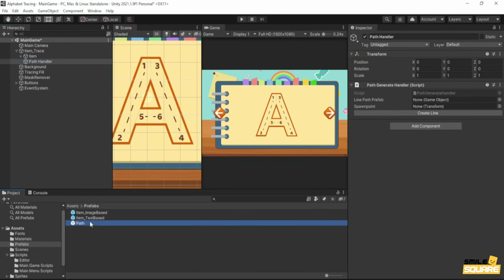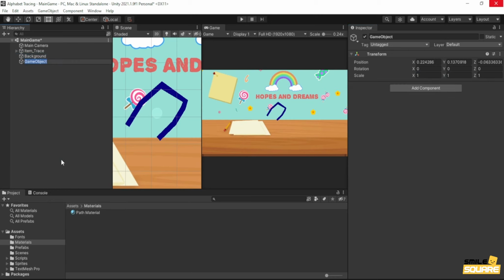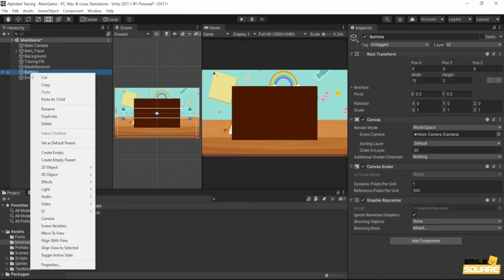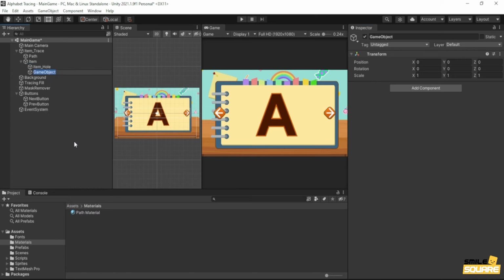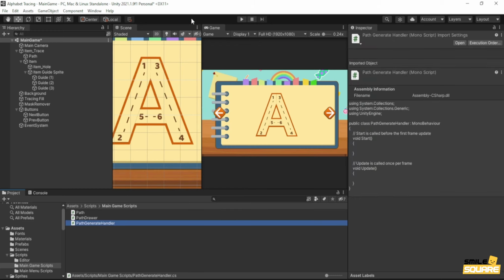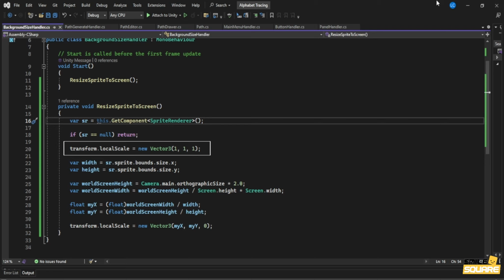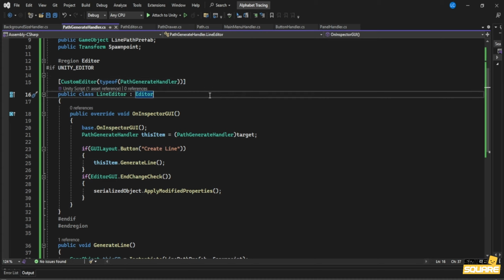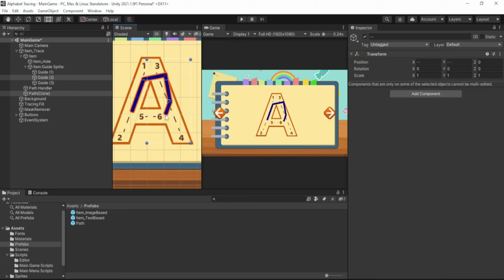How To Make Alphabet Tracing using Unity for [Android, iOS, WebGL and PC] - Part 4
Welcome to our Unity Alphabet Tracing Tutorial Series! 🖥️

🔤 Dive into the exciting world of game development as we guide you through creating your very own Alphabet Tracing game using Unity! 🚀 Join us on this epic journey where we combine learning with gaming to make education fun and interactive.

💡 In each video, we'll walk you through the process of building a letter tracing game from scratch, covering everything from setting up your project to implementing essential features.

👨‍💻 Whether you're a beginner or an experienced Unity developer, our step-by-step tutorials are designed to help you grasp key concepts while honing your game development skills. Follow along and unleash your creativity as you customize your game.

🌟 Let's embark on this game development adventure together and create something truly extraordinary! Ready, set, code! 💻✨

Artist/s: Hiiragi Hanon
Title : 「sugar popcorn」【フリーBGM】【かわいいBGM】